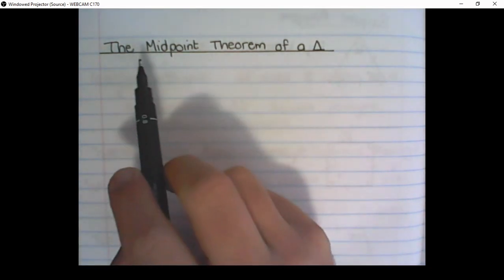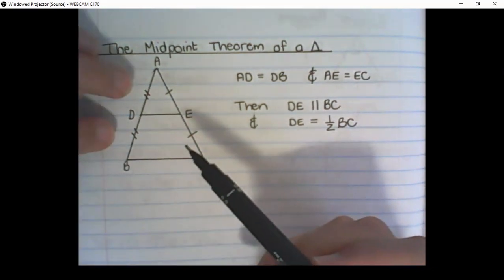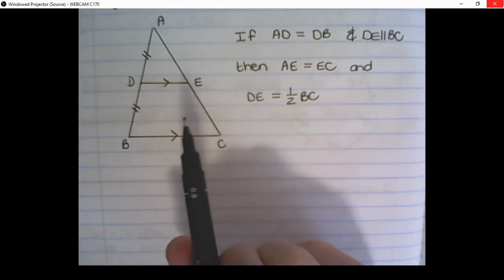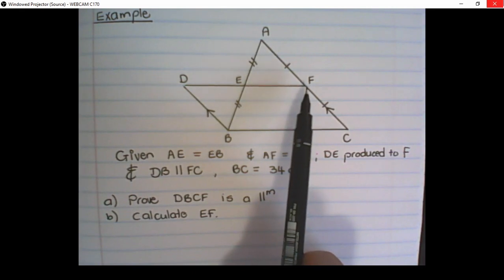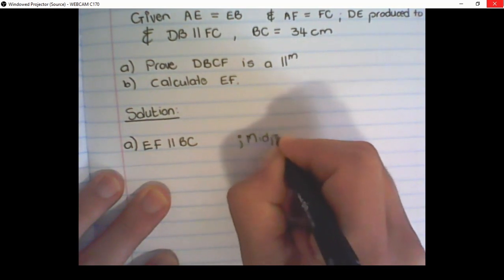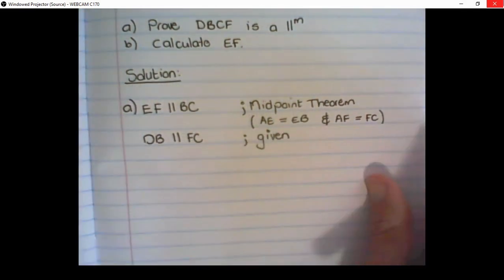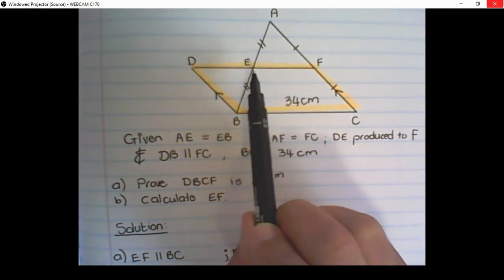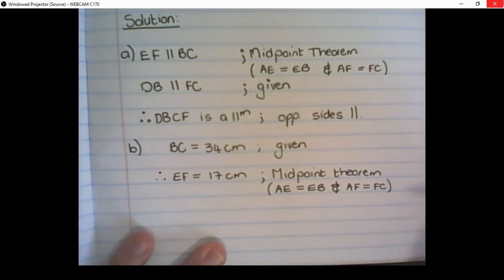Geometry - Midpoint theorem (Grade 10 Math)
Welcome to MatheNatic! In this lesson we are learning how to apply the Midpoint theorem as part of triangle Geometry. The Midpoint theorem is - the line segment in a triangle joining the midpoint of two sides of the triangle is said to be parallel to its third side and is also half of the length of the third side.

We will learn how to identify the midpoint theorem within a triangle and discuss a few examples on how to apply the midpoint theorem appropriately.